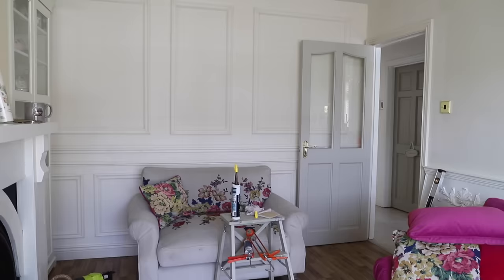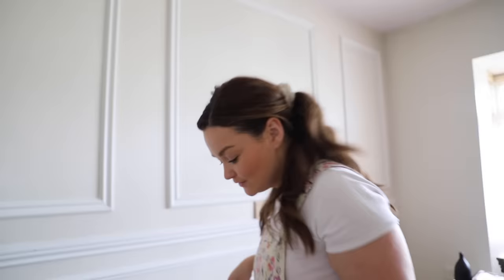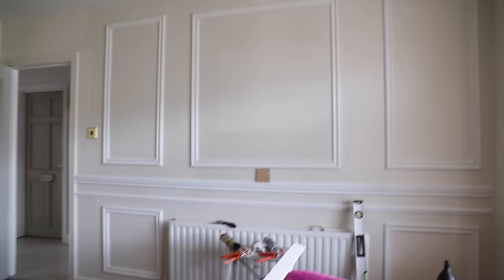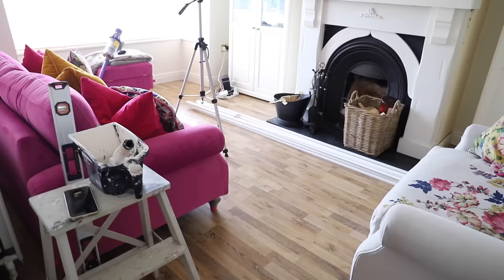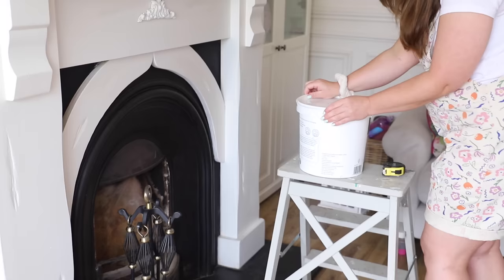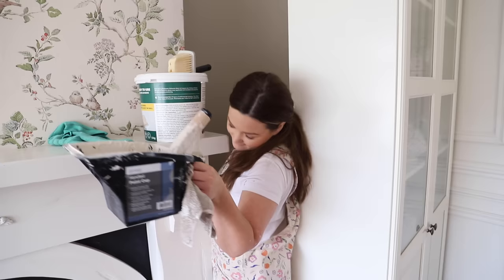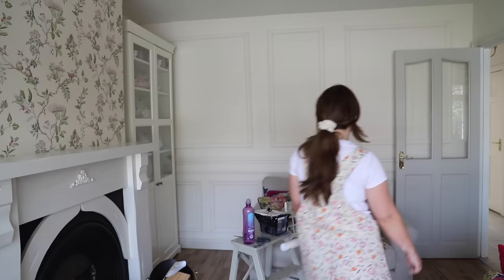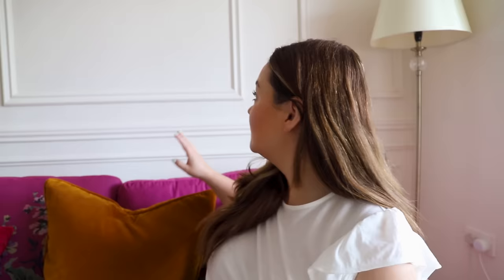Charming Cottage Living Room Transformation: Floral Wallpaper, DIY Wall Panelling, and Paint EP3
Welcome to my latest living toom makeover video! In this episode, I'll be showing you how I transformed my living room with a beautiful floral Laura Ashley wallpaper, some wall panelling, and a fresh coat of paint.
I'll show you how I added some wall panelling to give the room a more elegant and sophisticated look. You'll see how I measured and cut the panels, and then how I installed them securely onto the walls.
By the end of this video, you'll see how I transformed my living room into a stunning and inviting space, all through a combination of wallpapering, wall panelling, and painting. Whether you're a DIY enthusiast or just looking for some inspiration for your own home renovation project, you will enjoy this one!

Wallpaper: Laura Ashley Elderwood Natural
Paint: Crown Antique Cream Matt
Panelling: Panelshack.ie